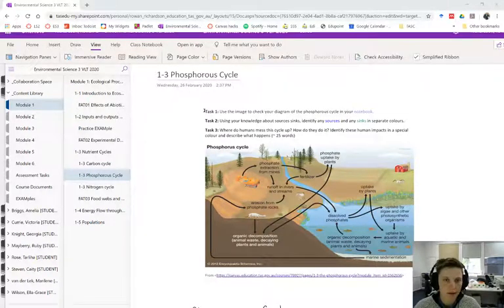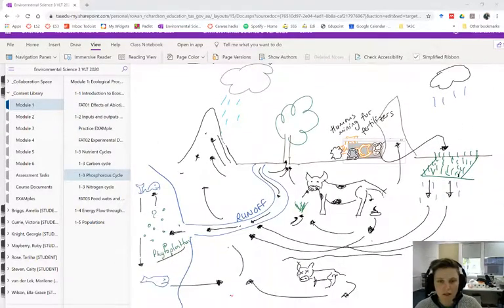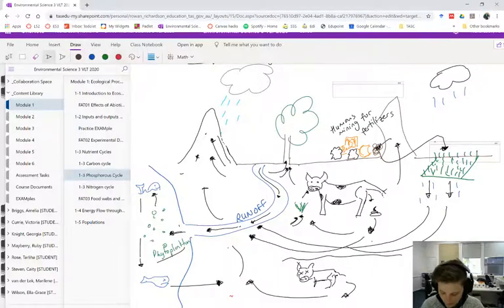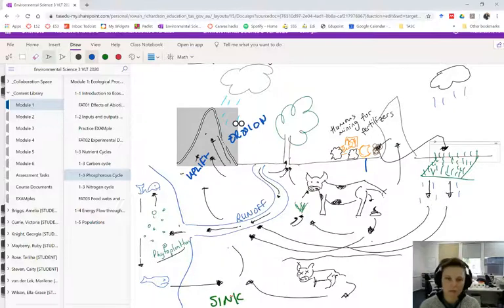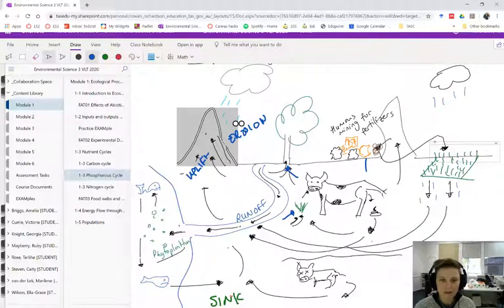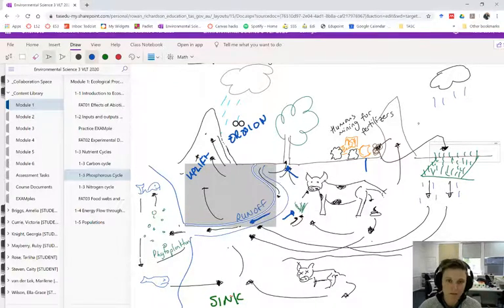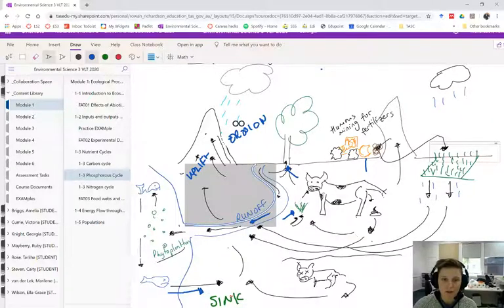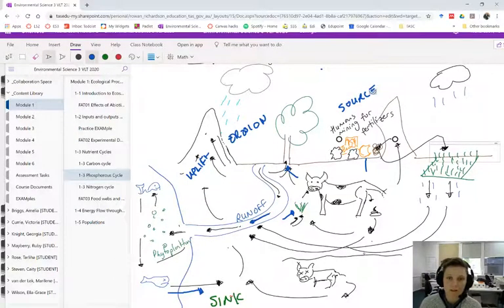The Phosphorous Cycle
A brief outline of the phosphorous cycle including sources and sinks.